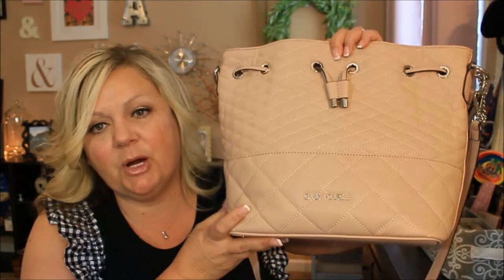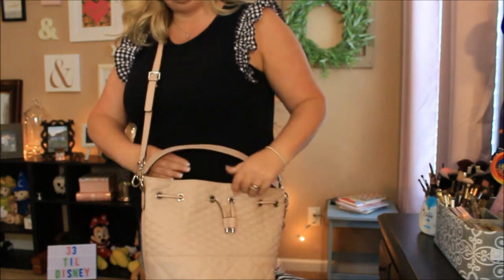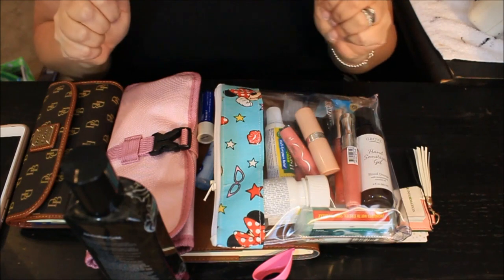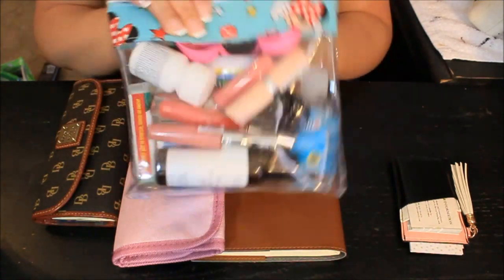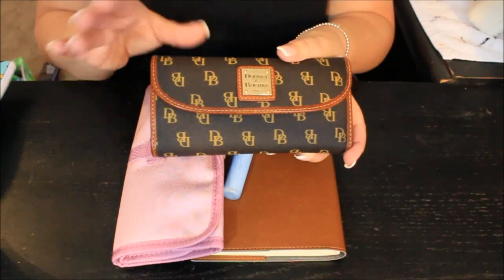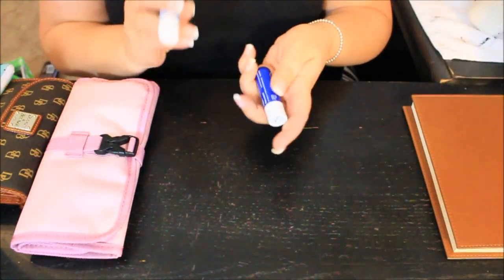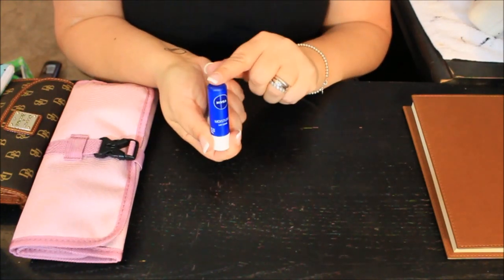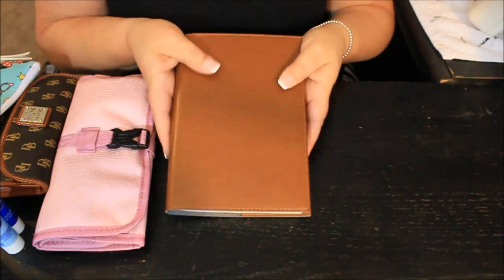New Purse | G By Guess | April 2018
Angie Kadow
4132 Atlanta Hwy
STE 110-164